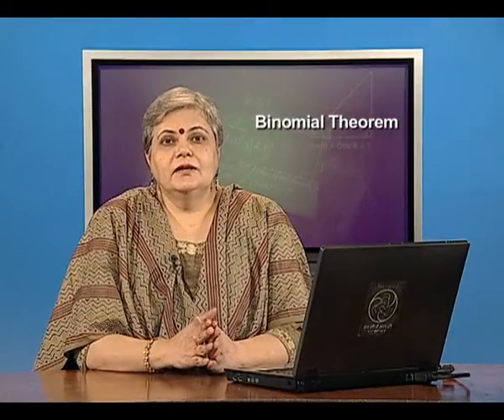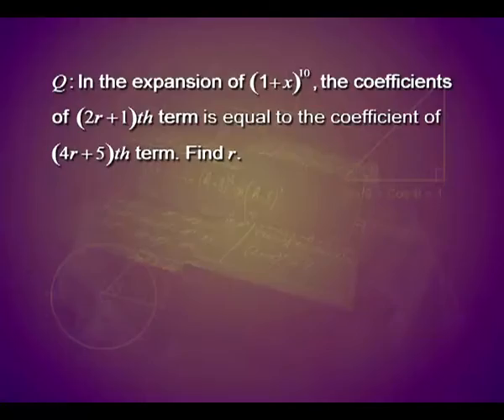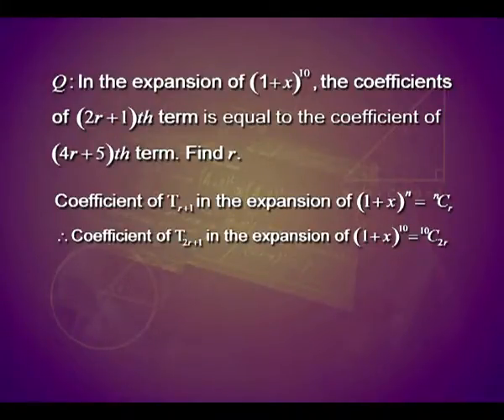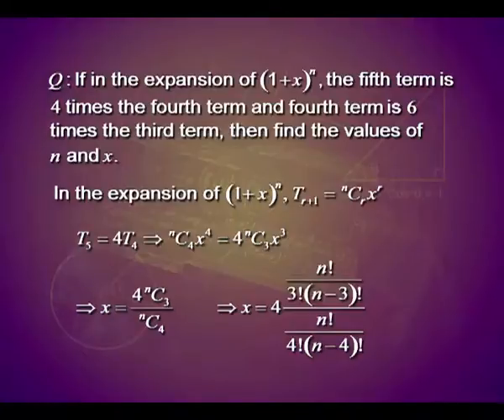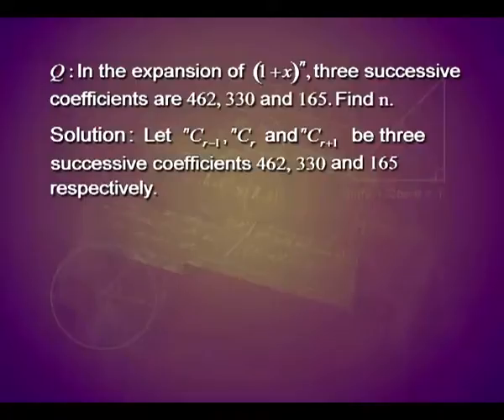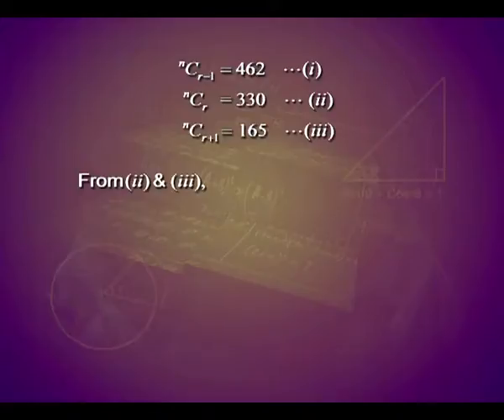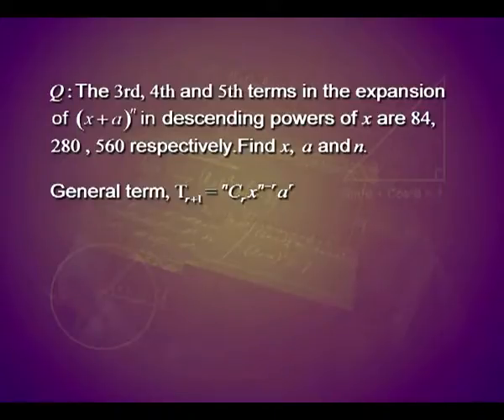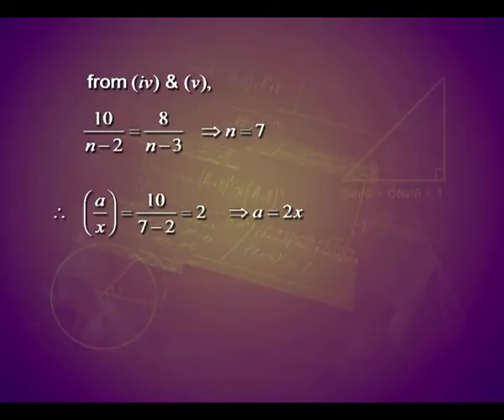Binominal Theorem: Problems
Episode 04 of the video lectures on chapter 08 of the Mathematics textbook for class 11; covers problems based on binomial theorem